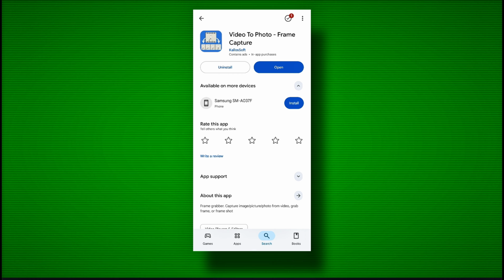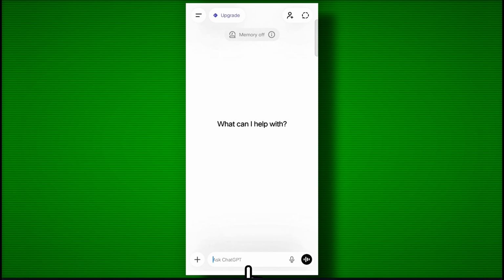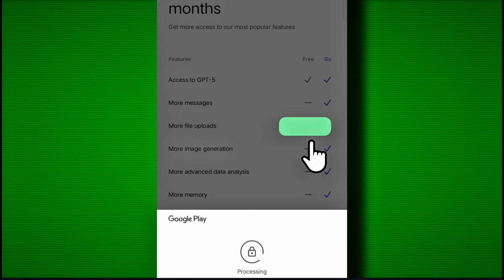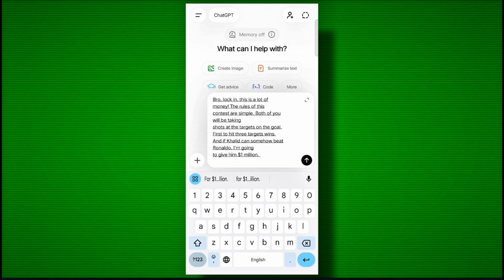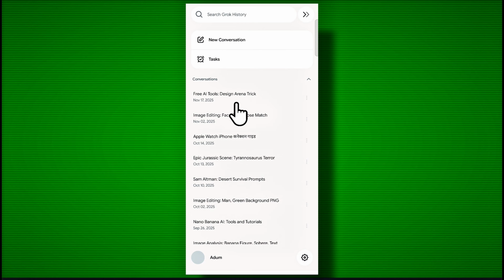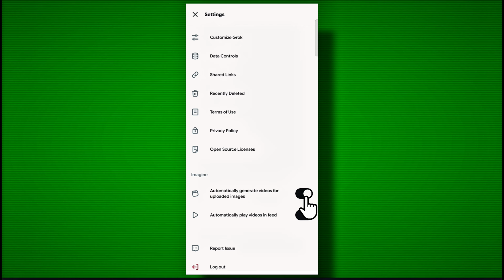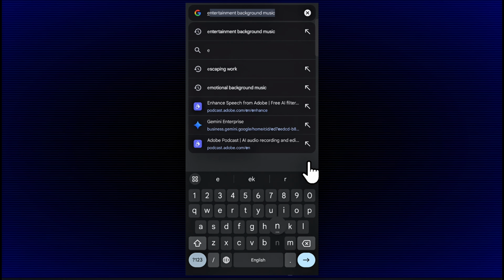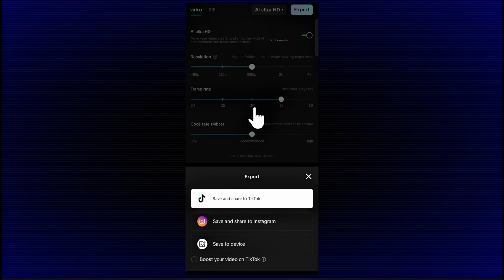FREE Unlimited AI Cartoon Videos for YouTube (No Watermark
How to Turn Any Video Into a Cartoon for YouTube (Step-by-Step)

In this video, I show you a complete step-by-step process to turn any video into a cartoon for YouTube using AI tools. This method works for almost any type of video, including YouTube clips, viral content, movie scenes, or short clips — without using the original video or voice.

You’ll learn how creators are making cartoon-style videos that get millions of views, even if they are beginners with no editing or animation skills. This tutorial is perfect if you want to create unique, faceless content and grow a YouTube channel using AI.

This method focuses on:

Turning normal videos into cartoon-style visuals

Using AI to convert images into animated scenes

Creating engaging cartoon videos without recording voice or camera

Making content that is safe for YouTube and suitable for monetization

If you’re looking for a way to create viral cartoon videos, start a faceless YouTube channel, or experiment with AI content creation, this guide will help you understand the full workflow clearly and easily.

This video is made for creators who want to work smart, save time, and use AI to create high-quality content for YouTube.